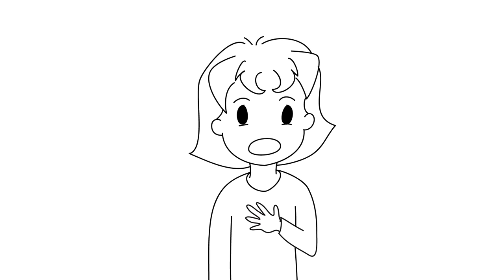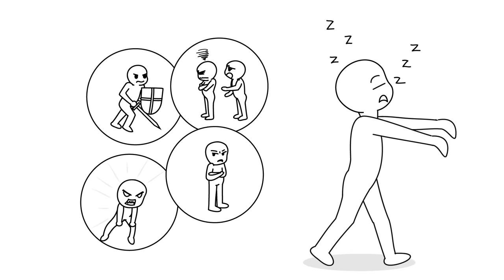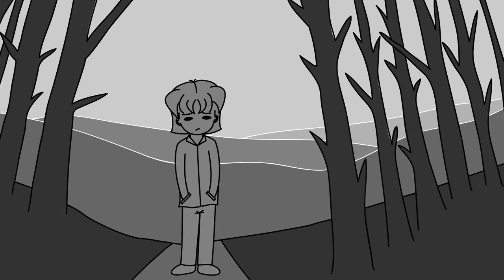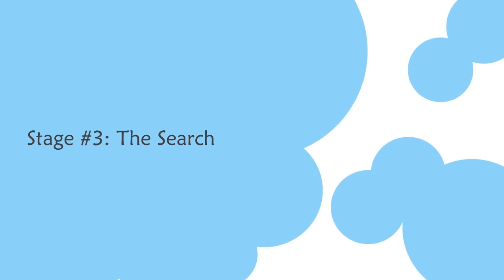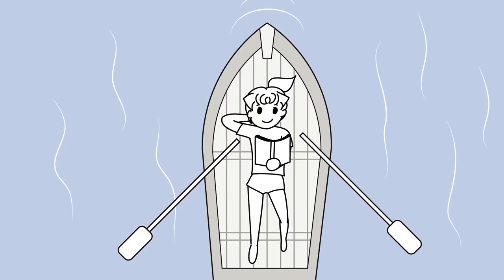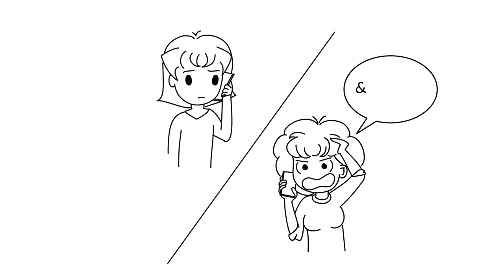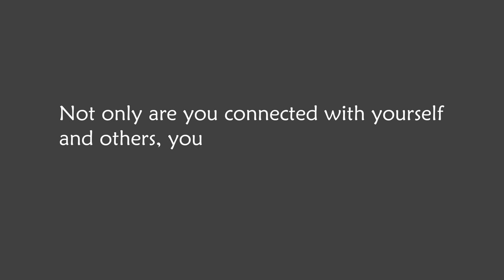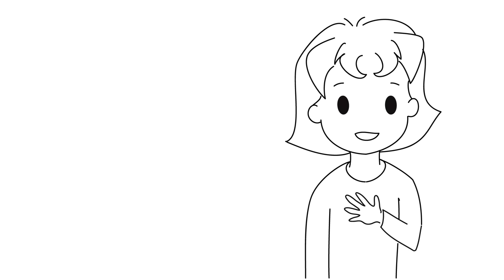5 Stages of Spiritual Awakening... Which Stage Are You In?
In my experience, spiritual awakening doesn’t happen in a linear line where one phase happens after the next. Just like our DNA is unique, our spiritual walk will be tailor made to fit us differently. So in this video, I wanted to share with you the 5 stages of spiritual awakening that I went through, and hopefully you’ll be see some similarities with your own.

EQUIPMENT I USE TO CREATE:
Wacom Cintiq 22
Microphone Pop Screen: Microphone Pop Screen